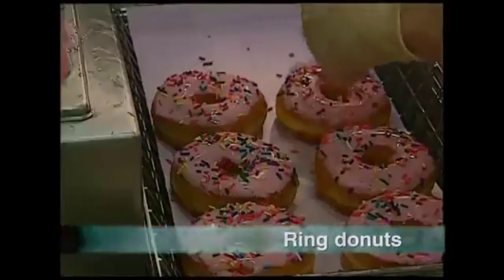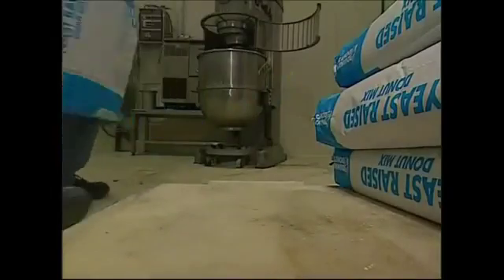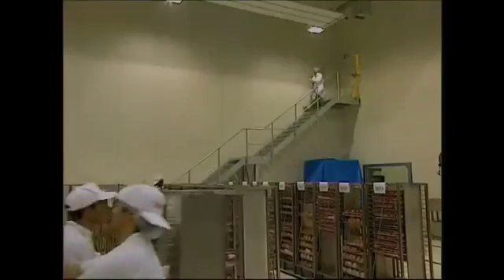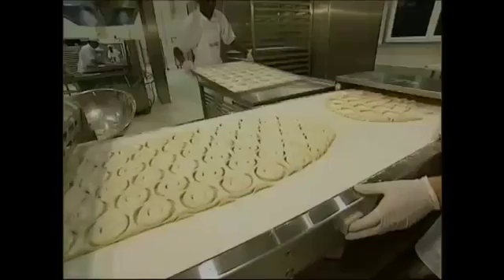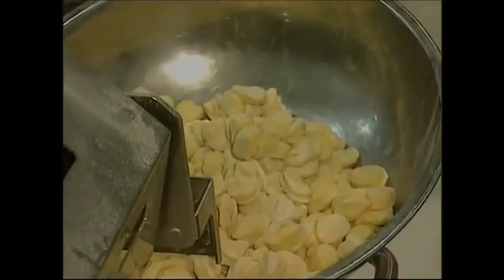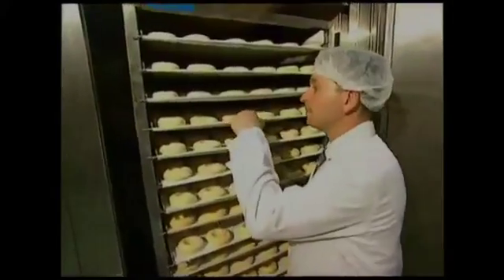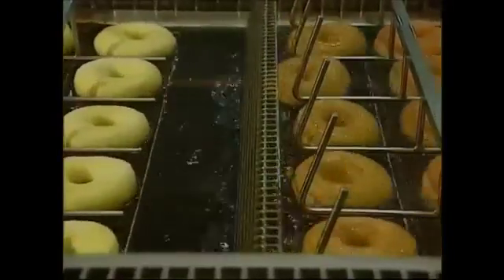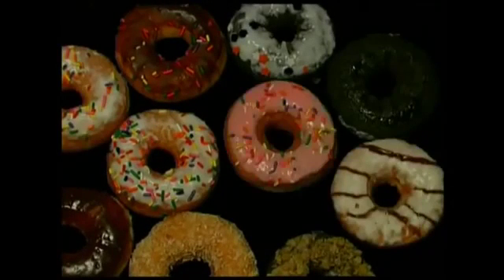How Donuts Are Made !!